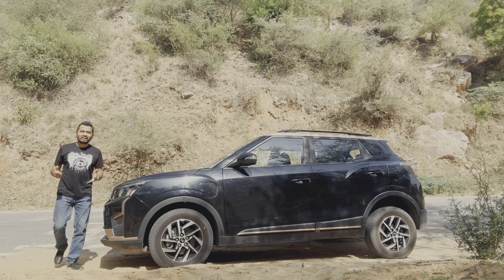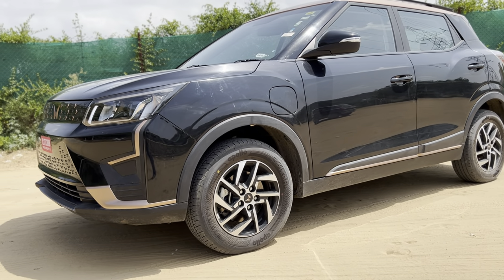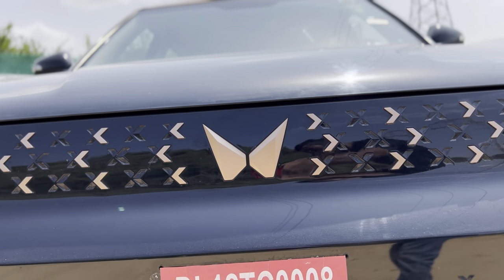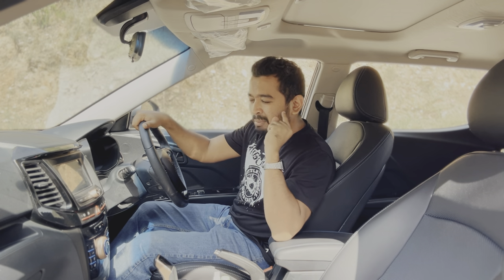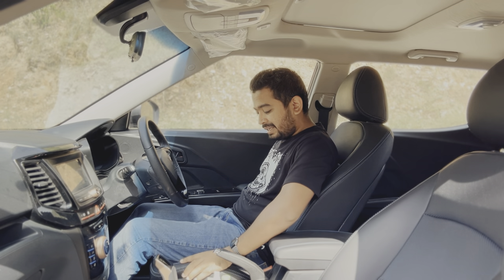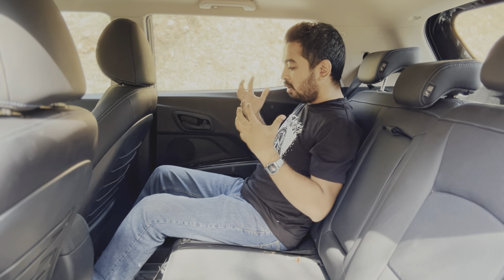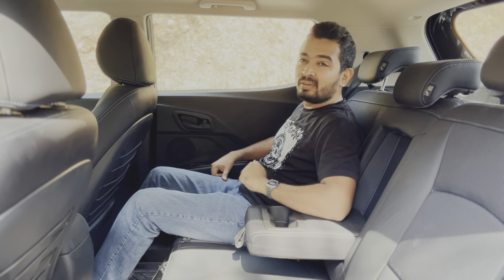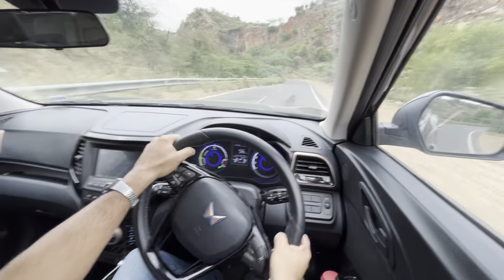Mahindra XUV400 | 5 Things That I Love | TheRaceMonkey